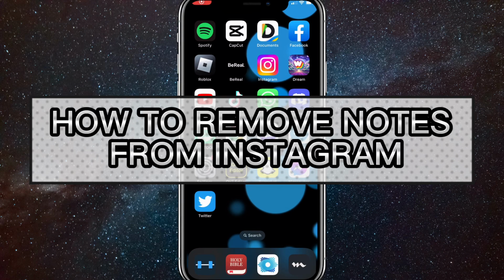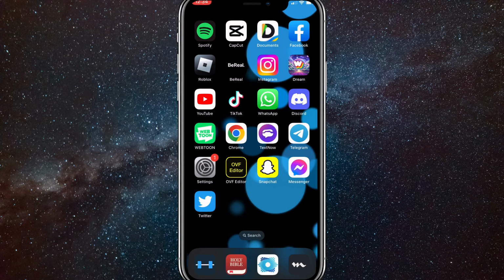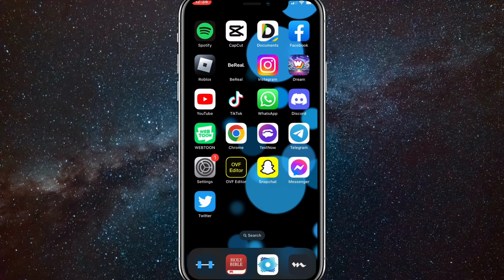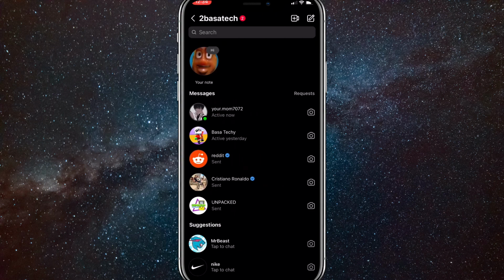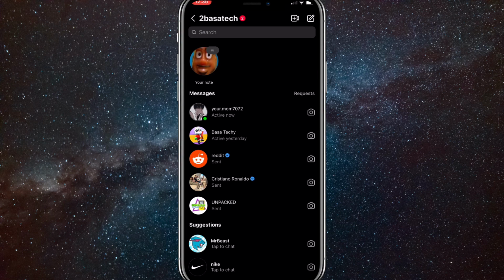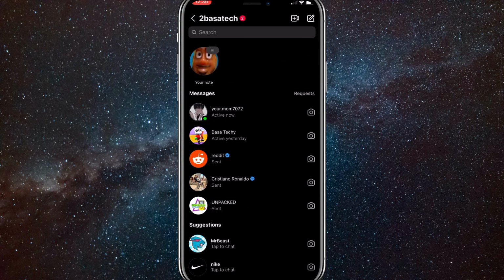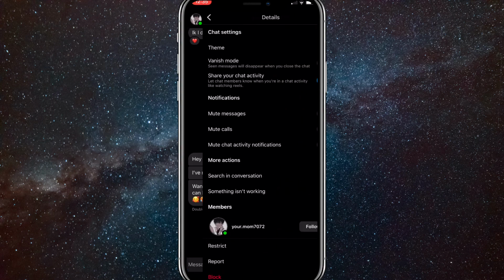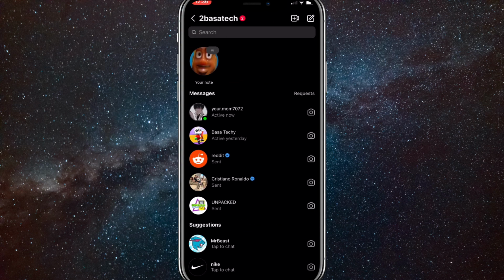How to Disable Instagram Notes Feature (2026)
How to disable Instagram notes feature in 2026

Do you want to know how to get rid of Instagram notes feature on Instagram? Then this is the video for you! I will show you how to remove Instagram notes new feature on iPhone and Android.

This is a step-by-step tutorial on how to mute Instagram notes option in 2026. You can learn how to get rid of the instagram notes option in 2026 on iPhone and Android, so don't worry.